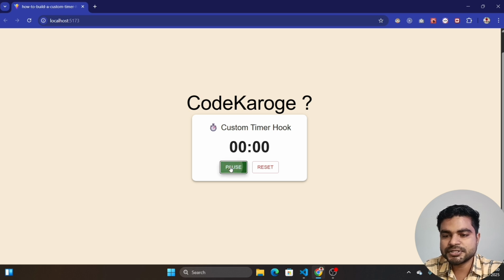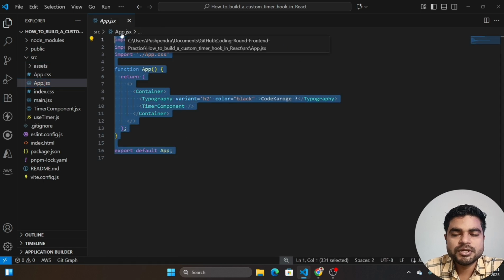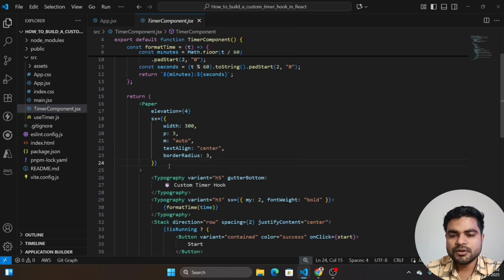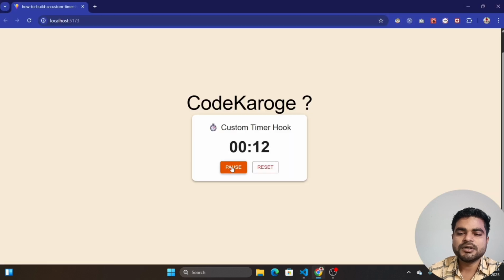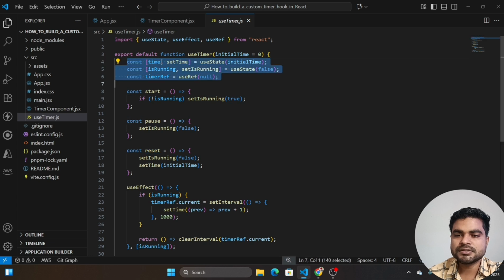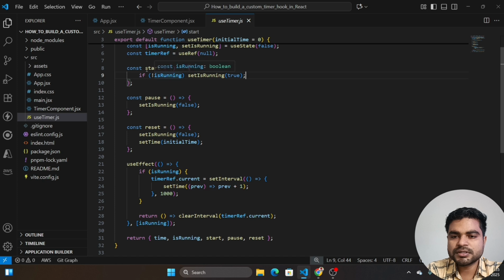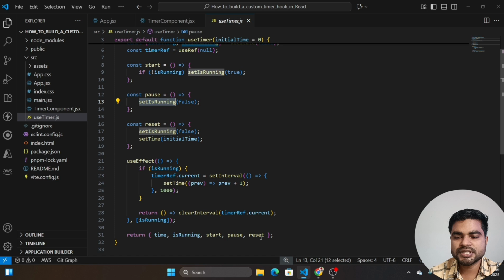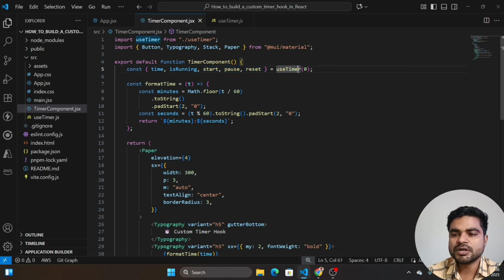Boost Your React Skills: Building a UseTimer Custom Hook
⏱️ Build a Custom React Hook: useTimer (Step-by-Step Tutorial)

In this video, we’ll build a custom React hook called useTimer that lets you easily create timers, countdowns, and stopwatches in your React apps! ⚛️

You’ll learn how to:
✅ Create a reusable hook with React’s useState and useEffect
✅ Start, pause, and reset a timer
✅ Handle countdown logic cleanly
✅ Keep your code modular and reusable across projects

By the end, you’ll have your own useTimer hook that you can plug into any project — from productivity apps to fitness trackers 🚀

📁 Tech Stack:

ReactJS (Hooks)

JavaScript ES6

Custom Hook Logic

🎯 Perfect for:

React developers learning custom hooks

Developers who want to clean up timer logic

Anyone building interactive apps or games

💡 Try extending this hook with laps, persistence, or notifications!

And more…